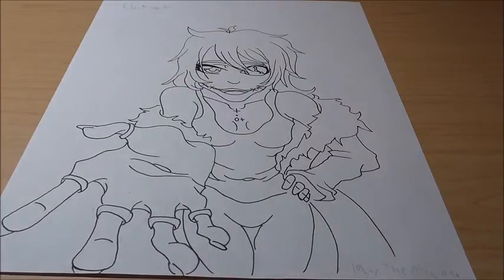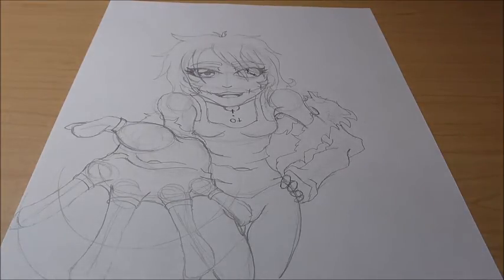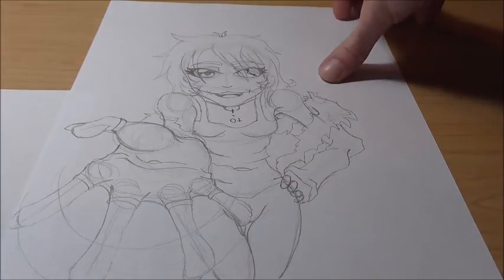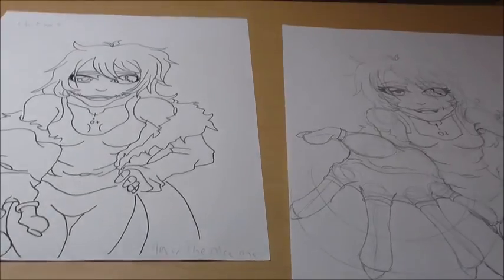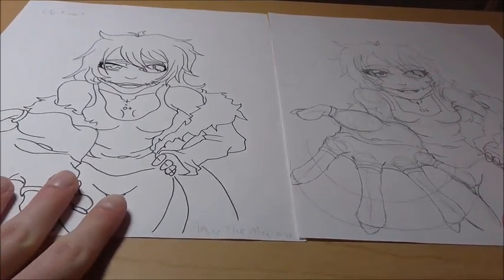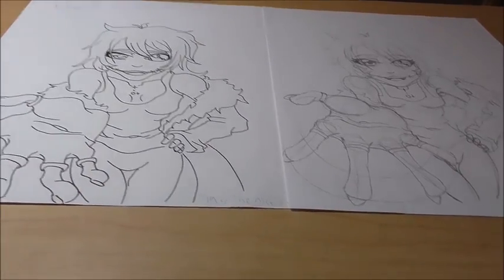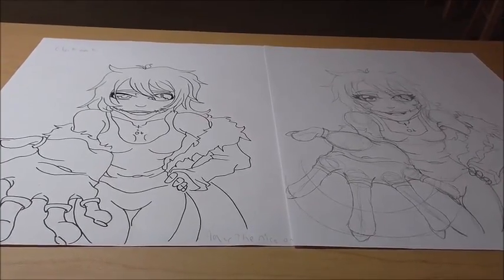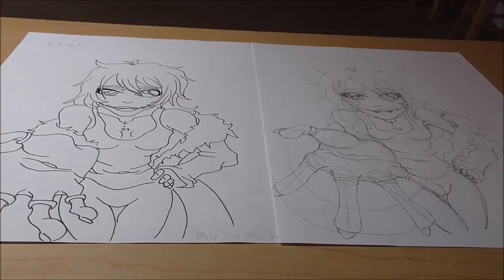How to Draw: Clockwork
This video is a step by step tutorial on how to draw Clockwork from the Clockwork creepy pasta.